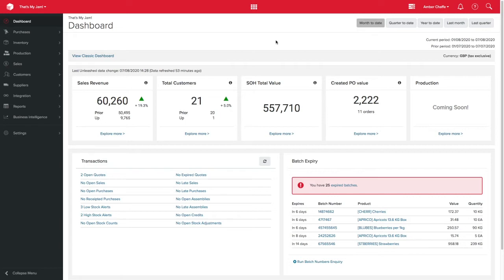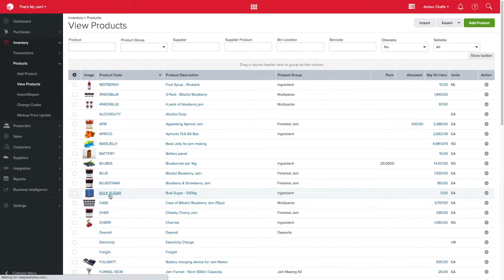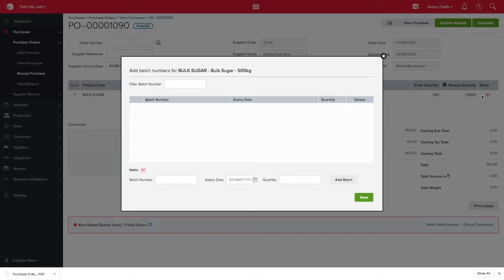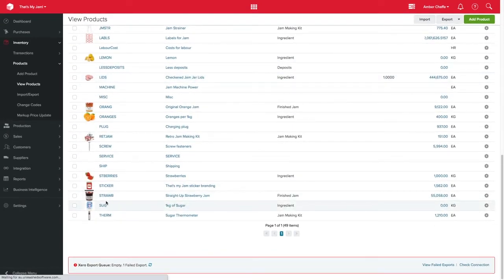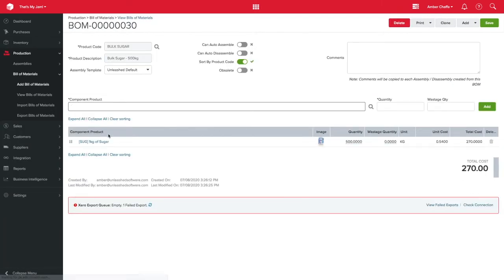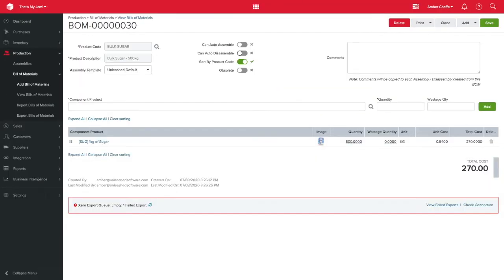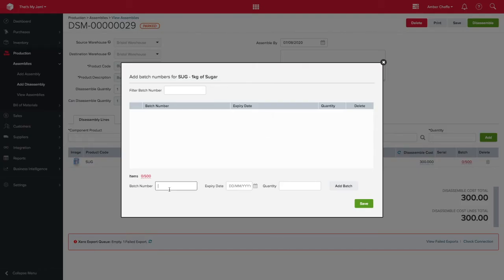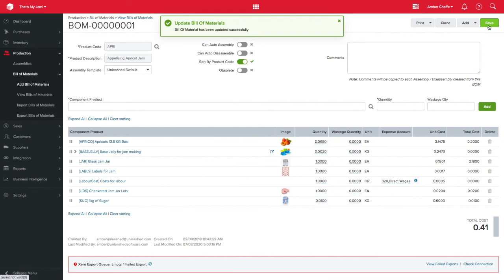How To Add Bulk Items To Stock On Hand | Unleashed Inventory Management Training Academy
If you buy your products in bulk but only use or sell it in smaller units of measure, watch this video to learn how you can break down your bulk products into more manageable units of measure in Unleashed using the disassembly feature. This video will show you how to set up an auto disassembly, and how to do it manually if you batch or serial track your products.

Use the disassembly feature to trace what’s going into your finished product — no matter how small the quantity is.